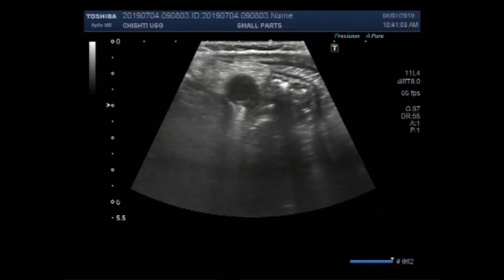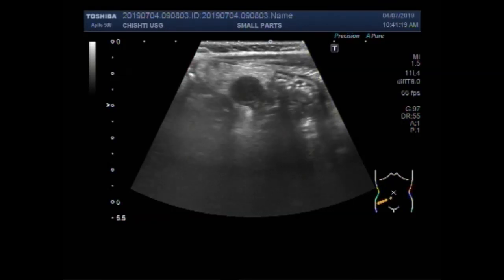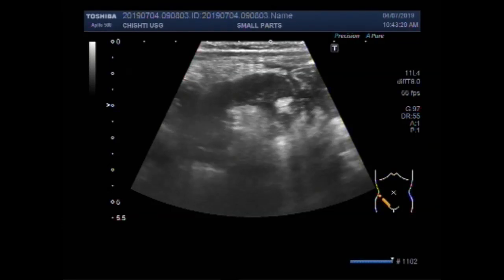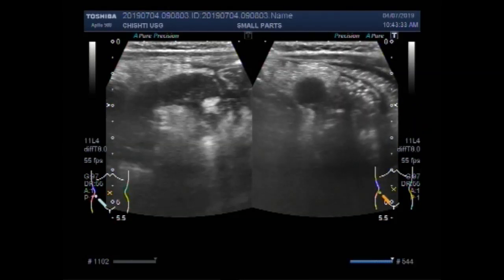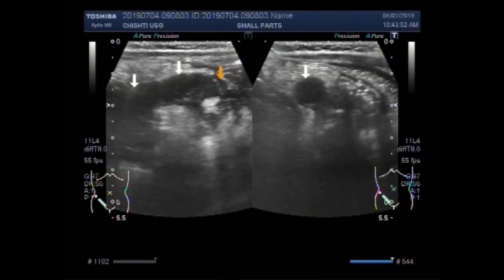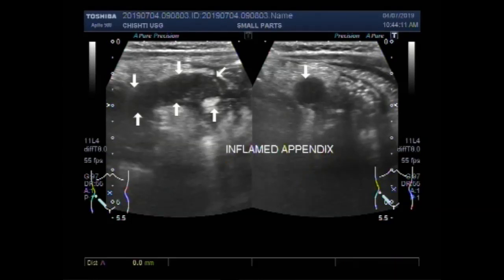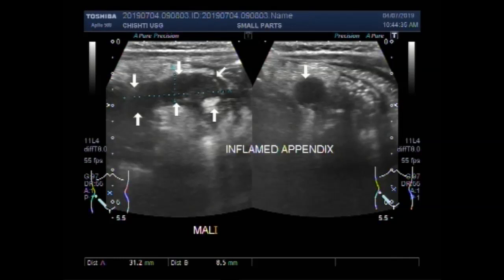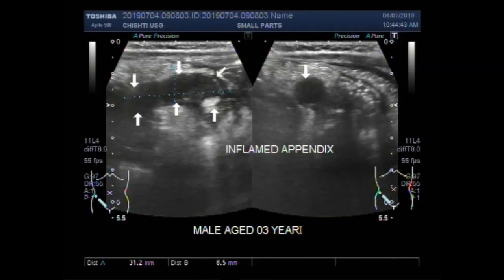Ultrasound Video showing a case to acute appendicitis in a child of three years.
This video shows case to acute appendicitis in a child of three years.